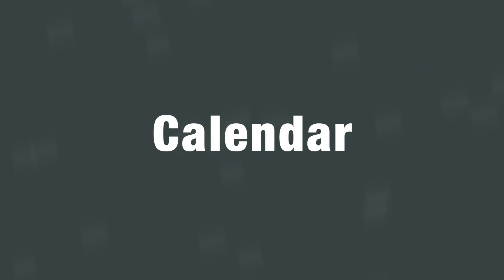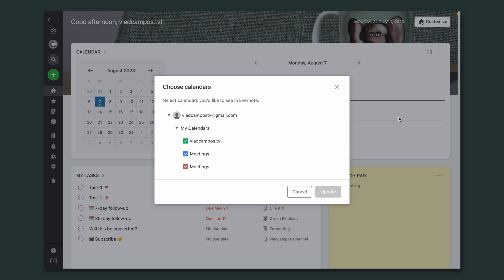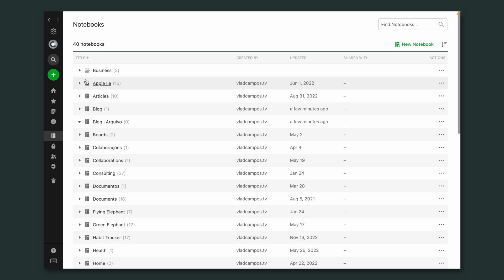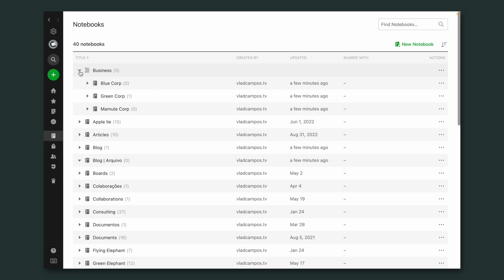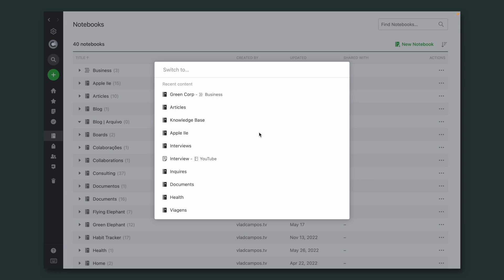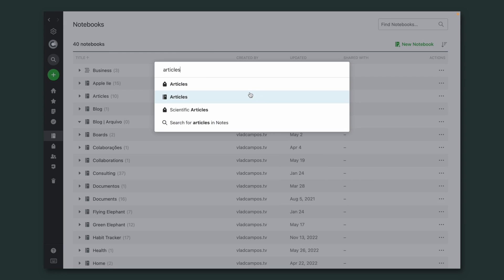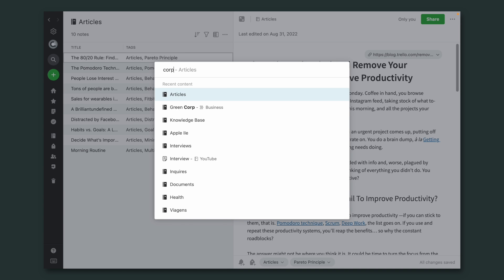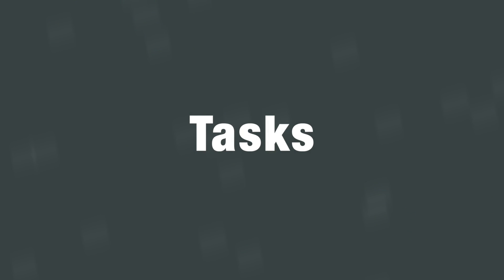WORK-LIFE balance with 2 Evernote accounts?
Should we use two Evernote accounts to better manage work-life balance?

➤ SOCIAL

• The Memory Illusion: Remembering, Forgetting, and the Science of False Memory
• The Click Moment: Seizing Opportunity in an Unpredictable World

➤ CHAPTERS
0:00 | Intro
0:36 | I've tried two Evernote accounts and didn't like the experience.
1:55| Is having two accounts a good idea?
2:45 | I use two calendars.
3:42 | Work and personal notebooks.
4:21 | Is there a way to keep work and personal tasks separate?
6:55 | How I set up Evernote Home.